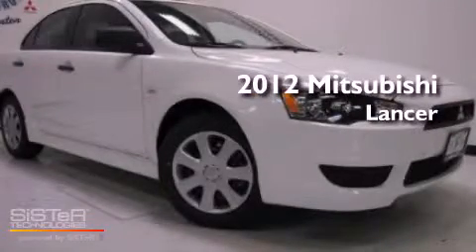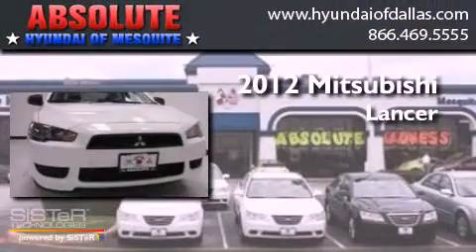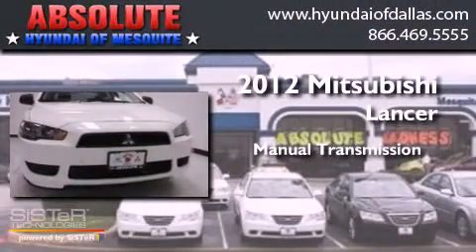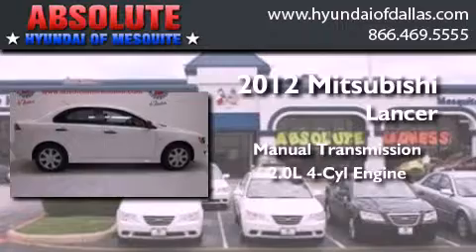2012 Mitsubishi Lancer Mesquite TX Plano TX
Year : 2012
 Make : Mitsubishi
 Model : Lancer
 Engine : 2.0L I4
 Trans . : Manual
 Exterior : White
 Miles : 4
 Interior : Black
 Stock : MCU022754